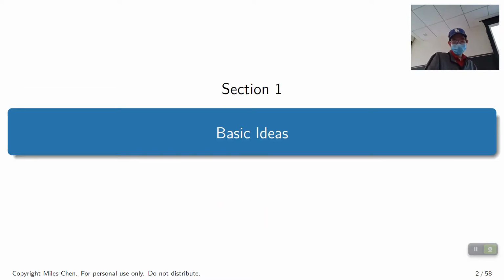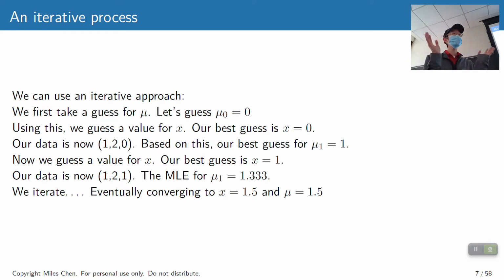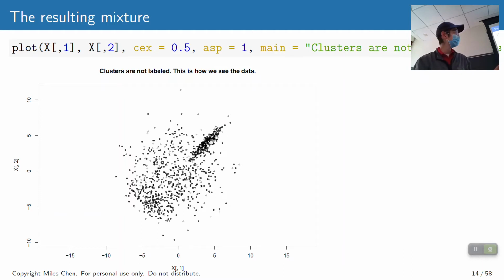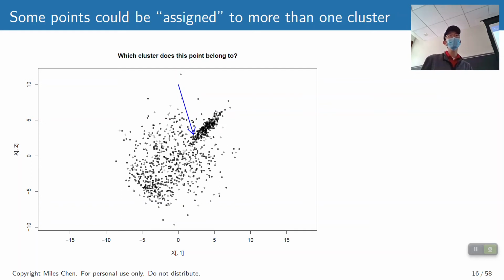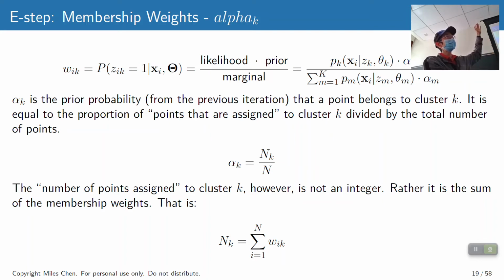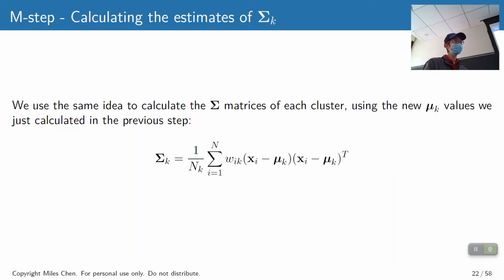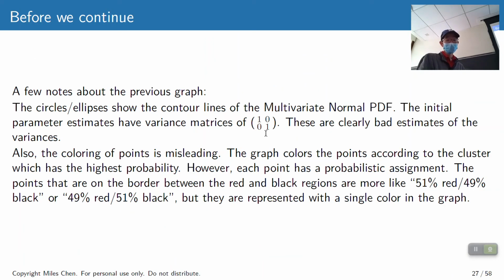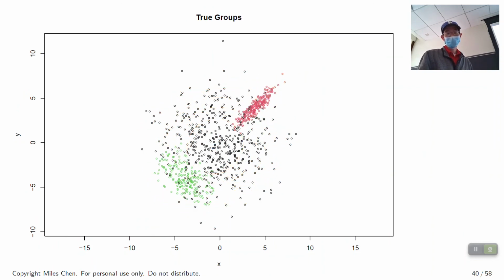2022 May 20 STATS 102B